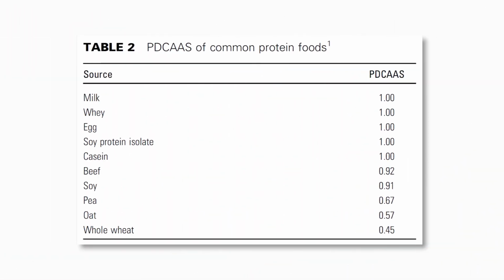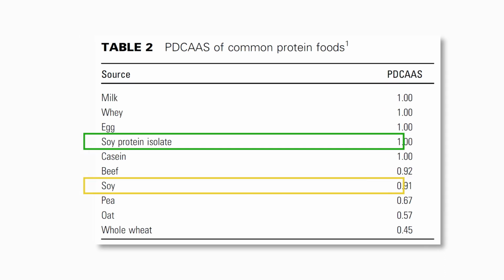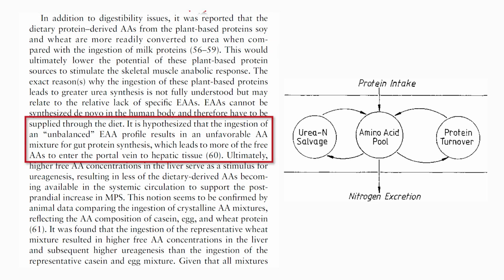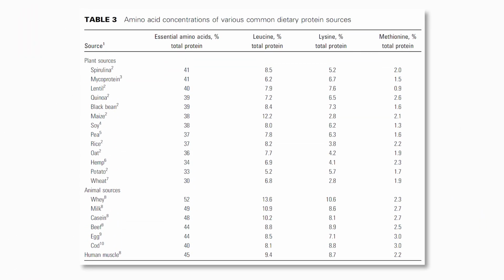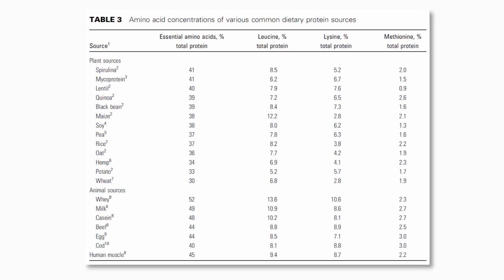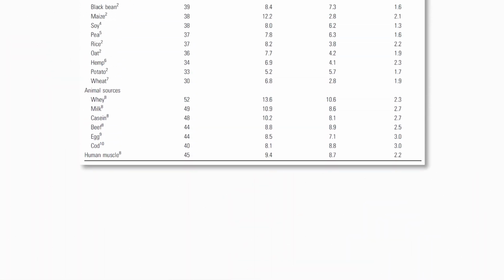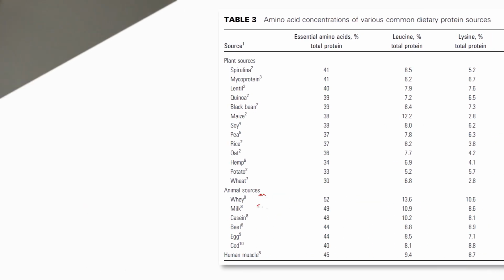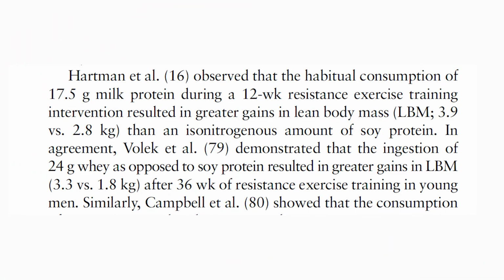EX: Plant vs Animal Protein for Growth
You want DAILY BITS of FREE information on health, nutrition, etc. – I post every week day!:

If you want to support the Physionic community (and get more access) directly:

Every 2-4 weeks, I send FREE video content with tips & tricks to improve your life, specialized offers, and a FREE newsletter (no spam):

You want more FREE content, like YouTube, on a weekly basis? Look no further – Facebook:

The base of the content – the LONG FORM, FREE video content of the Physionic community:

I post the occasional interesting find, from other professionals, I think is worth a share: